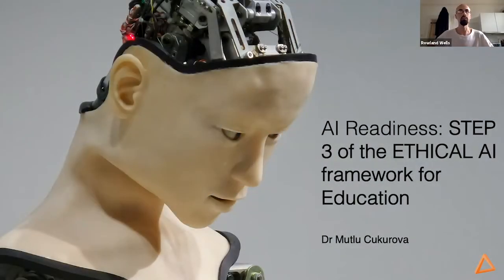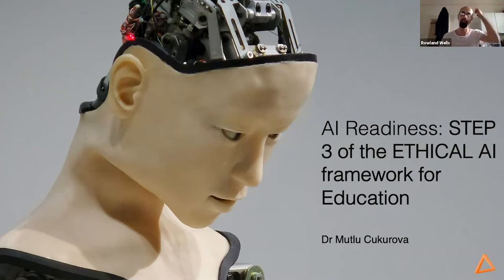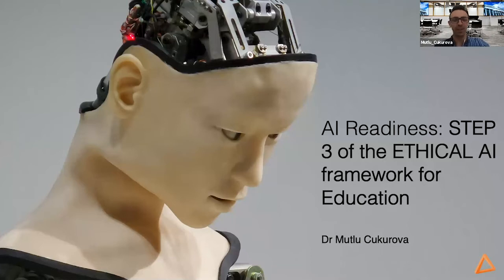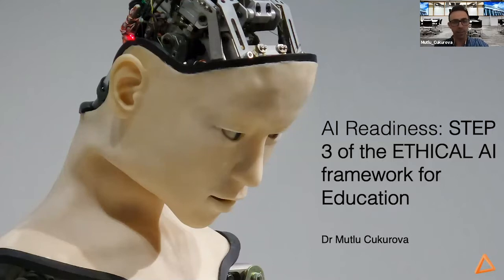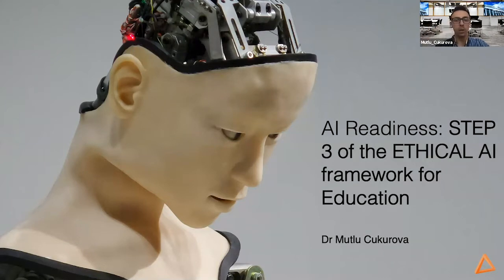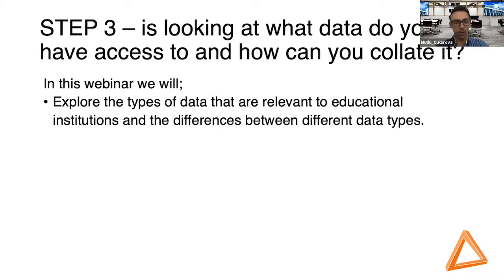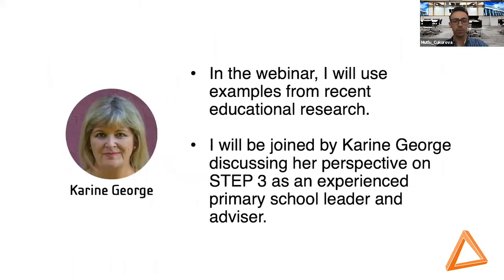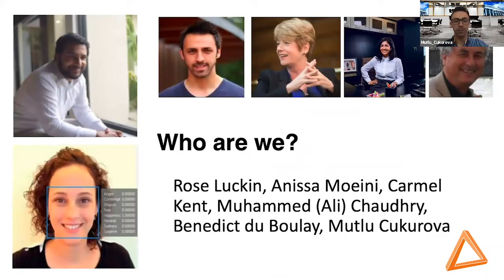EDUCATE Presents AI Readiness for Educators, Step 3, 16.06.2020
EDUCATE will host the third of its webinars in the AI Readiness series for Educators, schools and other learning environments (previous episodes are listed

Dr Mutlu Cukurova, Learning Scientist at UCL Knowledge Lab and lecturer (assistant Professor) of UCL Institute of Education's Digital Technologies in Education course, will cover Step 3 of the ETHICAL AI framework viewed through the lens of educators – what data do you have access to and how can you collate it?

This webinar will:
Explore the types of challenges faced in educational institutions
Consider the differences between different data types
Describe multi-modal data and its value;
Examples will be identified from post-16 and school education;
Include Karine George discussing her perspective on STEP 3 as an experienced primary school leader and adviser

This webinar is for:
Schools, colleges and Universities and those who work in them, plus parents, students, researchers and the AI curious

Webinars in the AI Readiness series will offer specialised perspectives for Educators, Technology Developers and for the AI curious - follow our organiser profile below to keep up to date.

To view our past webinars, or read more about AI, as well as Professor Rose Luckin and the EDUCATE team,